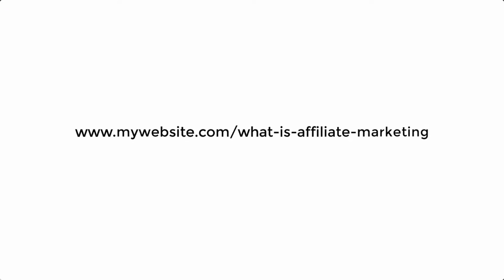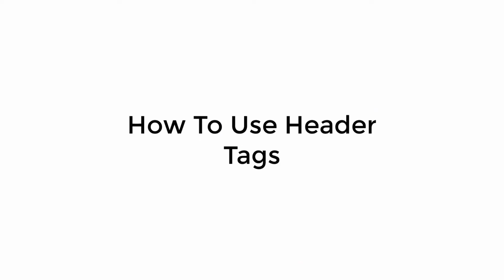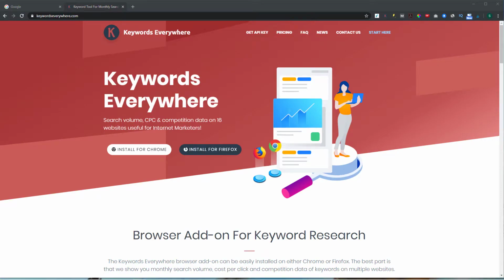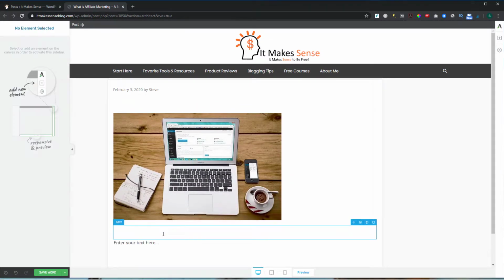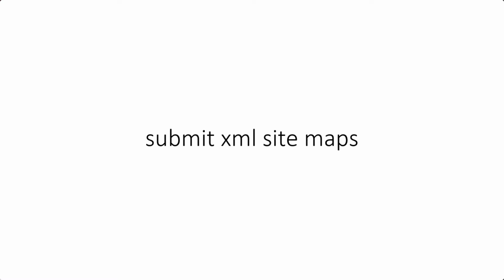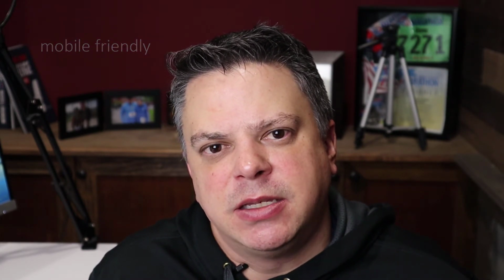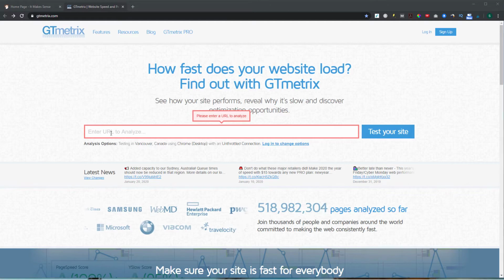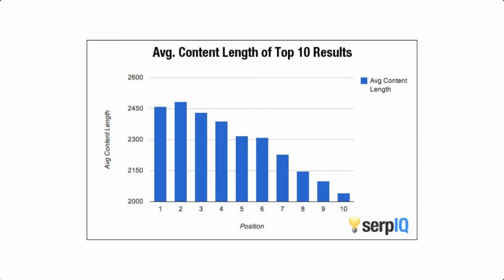On Page SEO - 19 Tips (for Beginners)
Today you will discover 19 On-Page SEO strategies that you can use to rank #1 on Google.

SEO is vital if you want to show up on the first page of Google search results. Most people do not go past the first page, so you want to make sure you are using good SEO strategies on your website.

If you missed my video on what SEO is, and how it works, check out this video:

🔥🔥 Do you want to learn how to build a website from scratch?  Take my FREE video course: